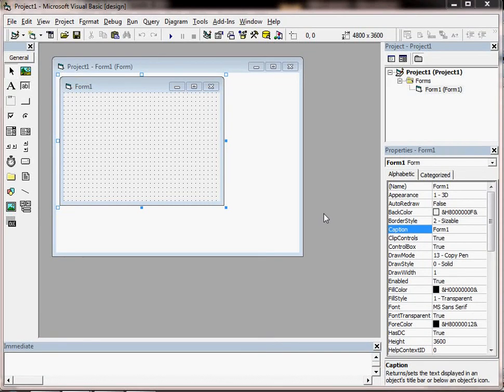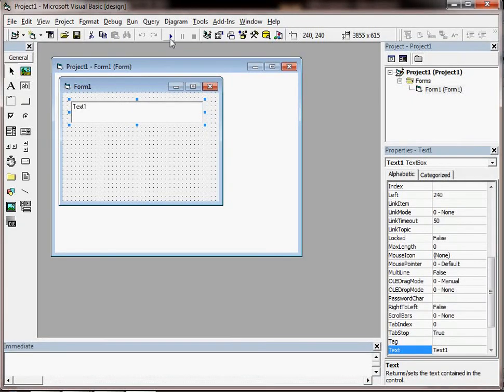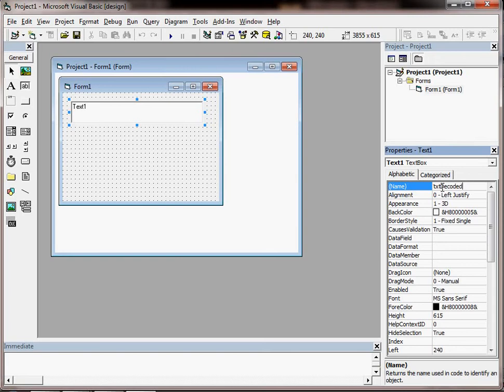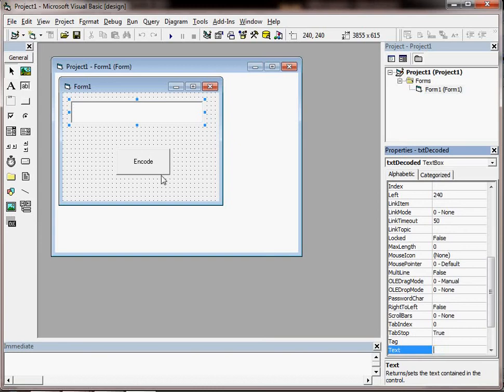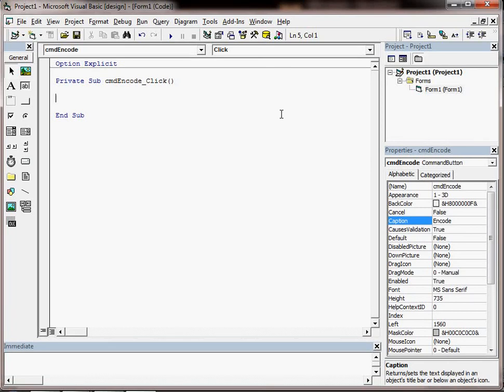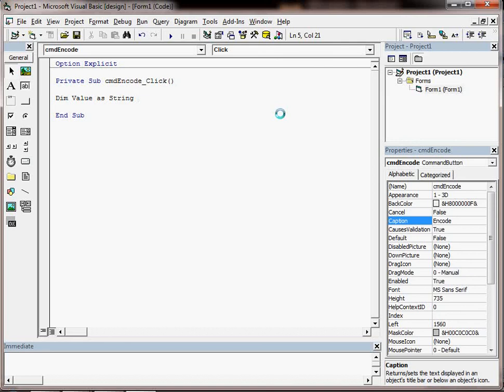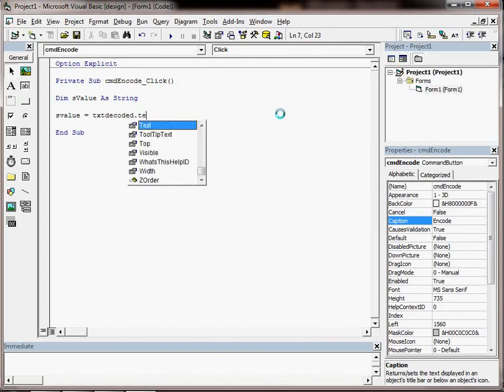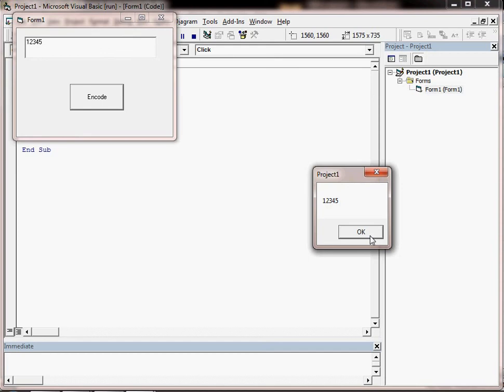VB6 Tutorial 005 - Using a text box, command button and variables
This is where VB6 can start to become very useful - the ability to retrieve and store (temporarily) input from a user.